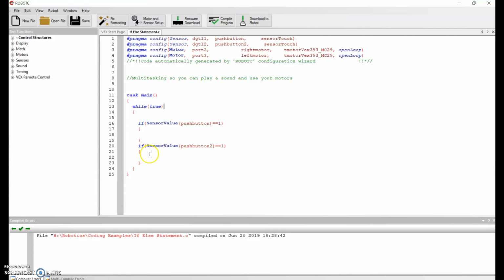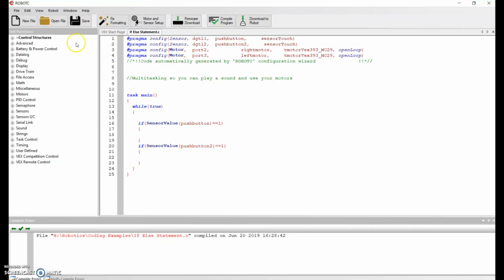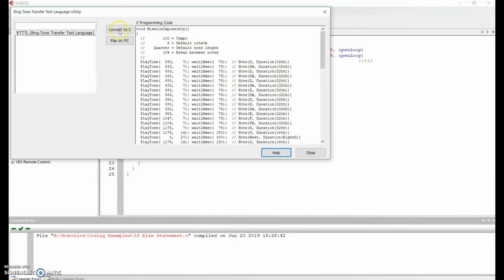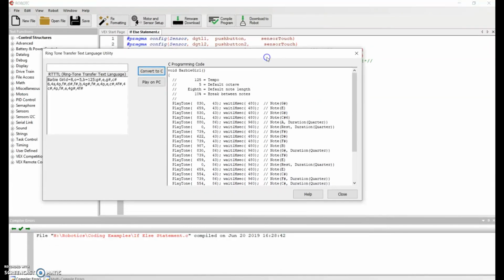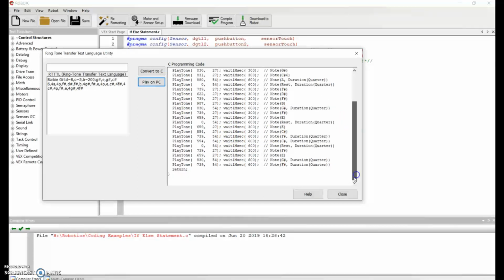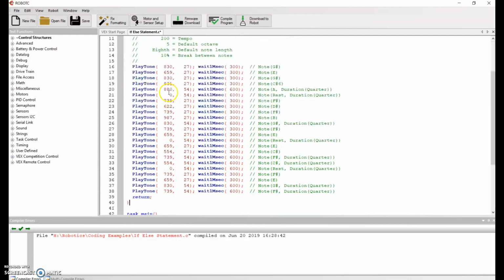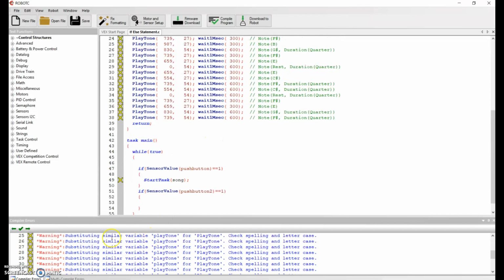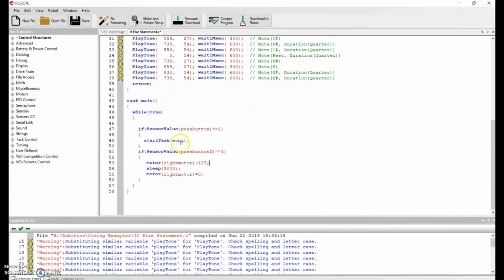Multitasking with Speakers in VEX